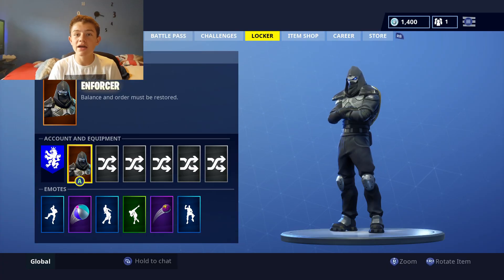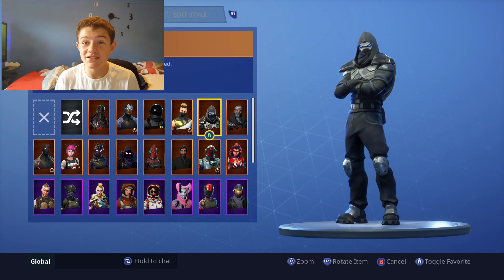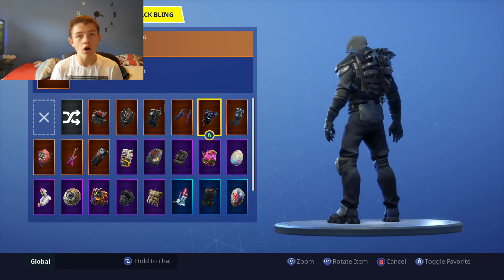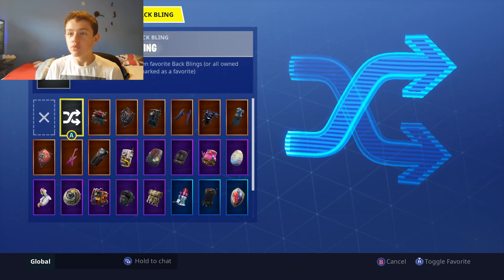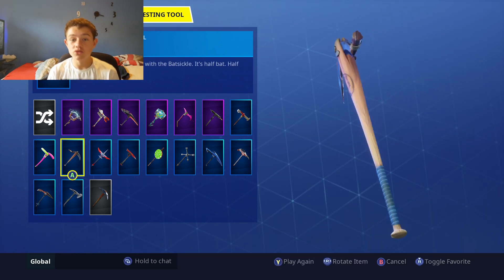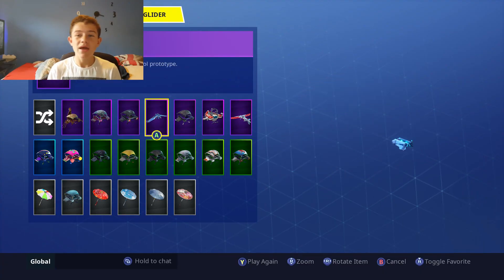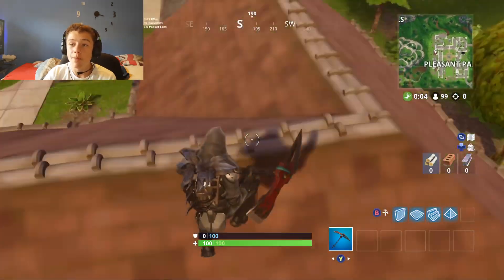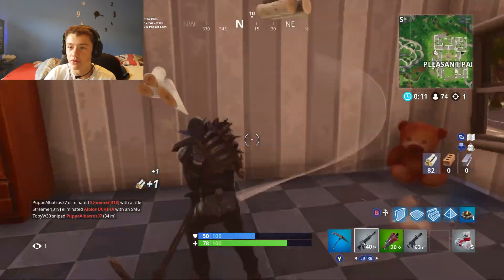*NEW* FORTNITE "ROAD TRIP" SKIN BEST BACKBLING + SKIN COMBOS! (Fortnite) (2018)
*NEW* FORTNITE "ROAD TRIP" SKIN BEST BACKBLING + SKIN COMBOS! (Legendary skin) (Fortnite Battle Royale) (2018)

Guys today i do a best skin combo on the new road trip skin. This skin is rewarded after u complete 7 weeks of challenges and i think its sick. Please drop a thumbs and and sub and see u in the next one.

Video uploaded by:

JJCx Gaming|